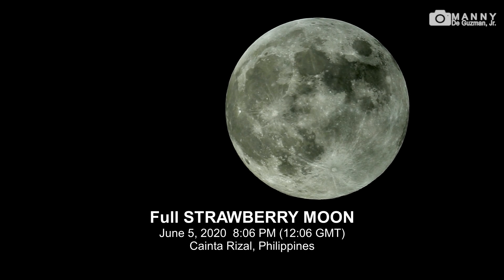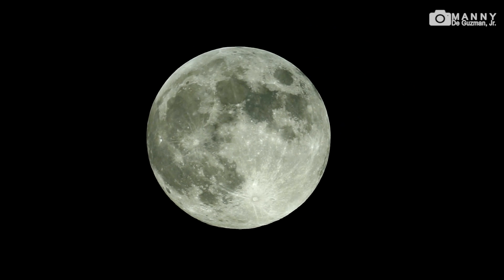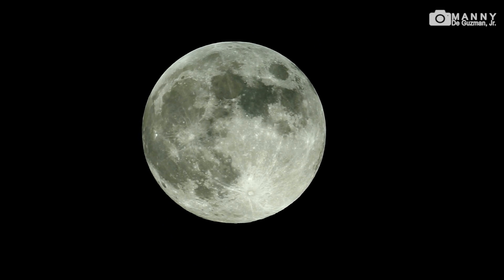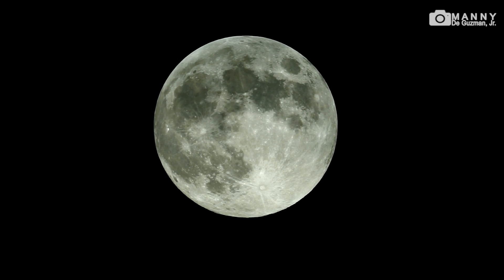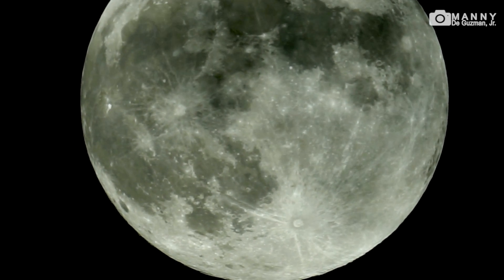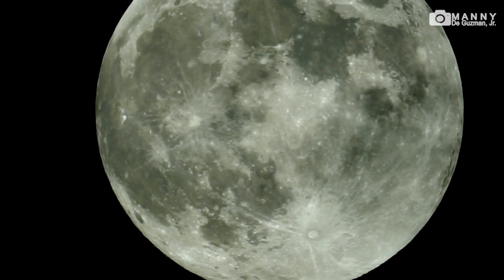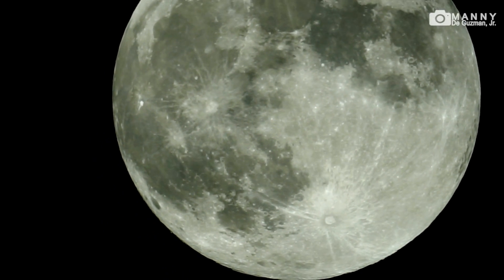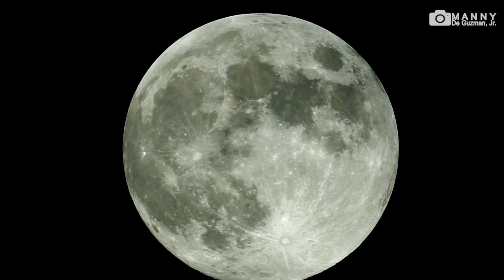Full Strawberry Moon 6 5 2020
FULL STRAWBERRY MOON, June 5, 2020.
Filmed with my Sony A6000 attached to the Tasco Luminova 4.5 inch 900mm Newtonian Astronomical Telescope. Home rooftop, Cainta Rizal, Philippines.. Full resolution photo available at my Flickr post